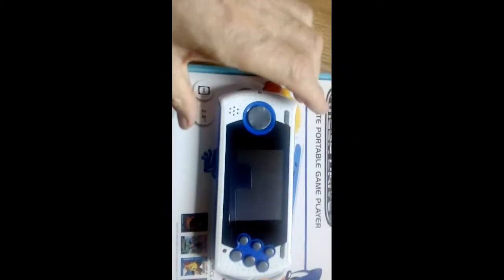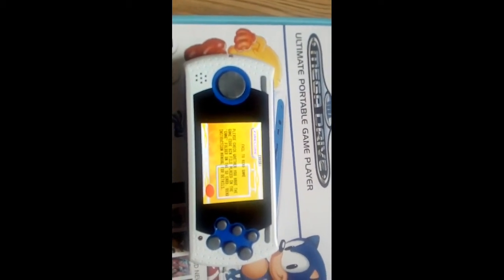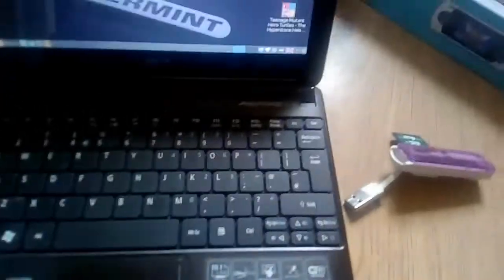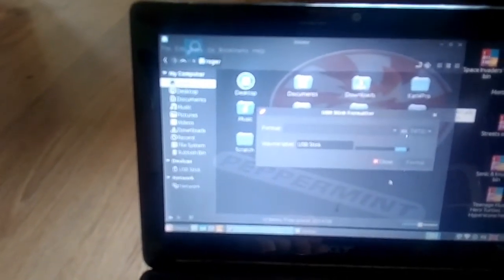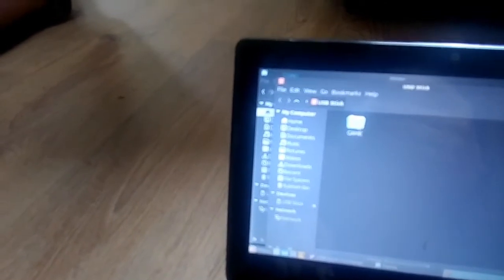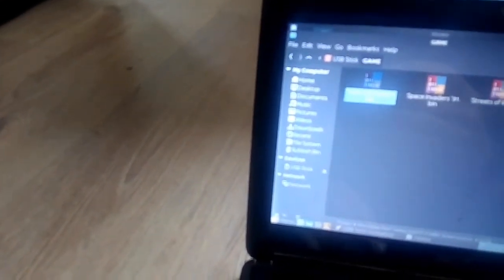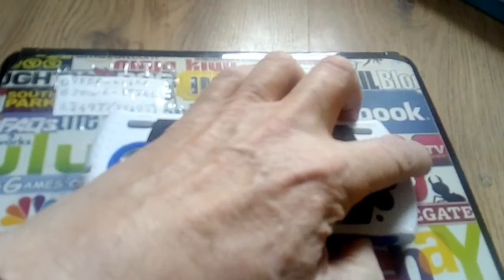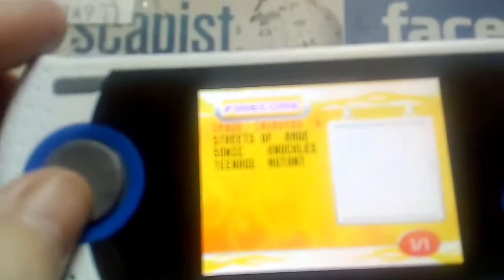Format SD card for Saga ultimate Portable Player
How to Format SD card for Saga ultimate Player using a Linux computer.
Sorry the first part of the video is on its side. (First 1.5 min's)

There is a SD Card formatter for here windows and Mac computer ,but I have not test it.